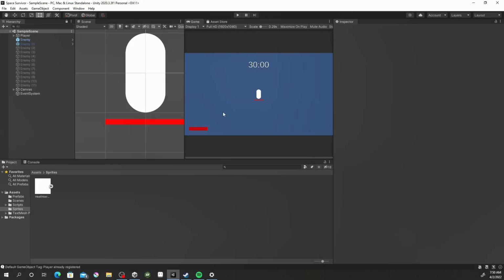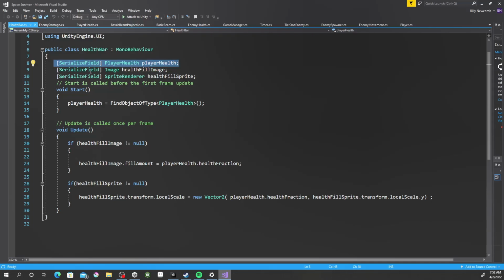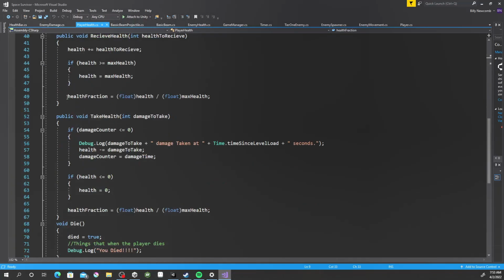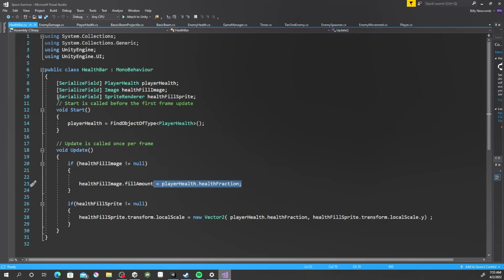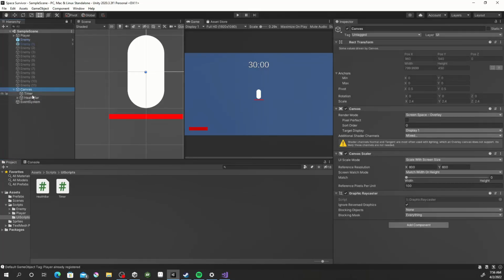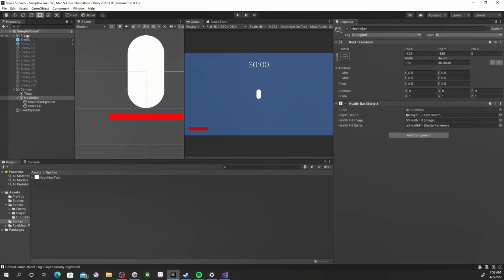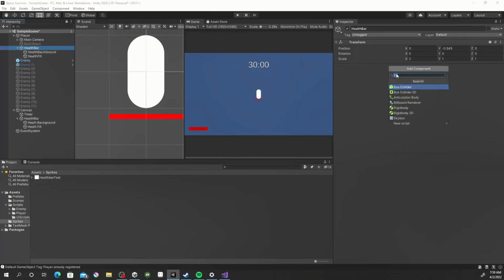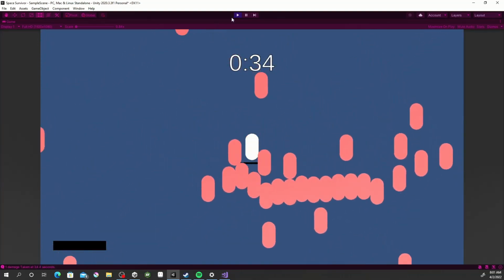Survival Game 7 Player Health Bar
We're making a survival game like Vampire Survivors.  This is the sixth video.  We are covering player health and damage today.